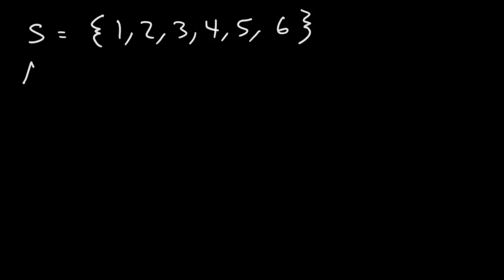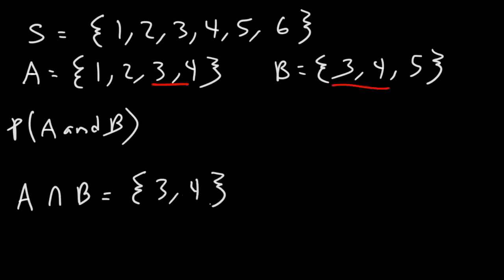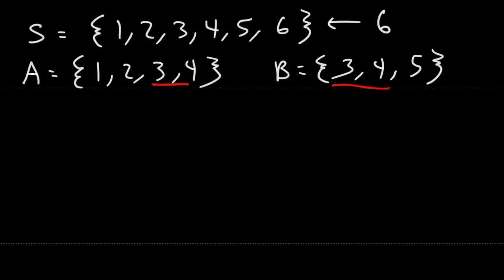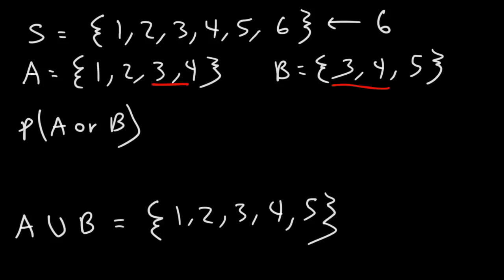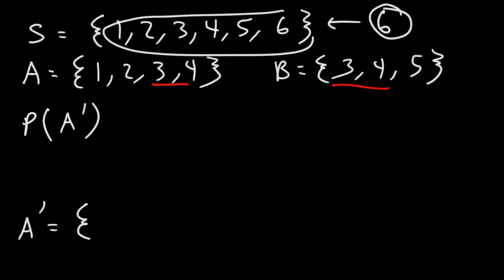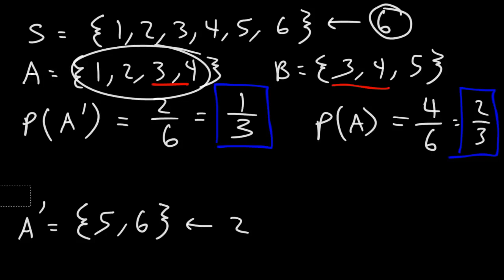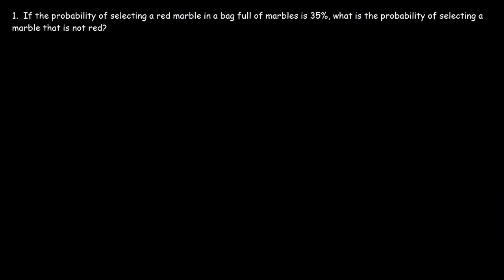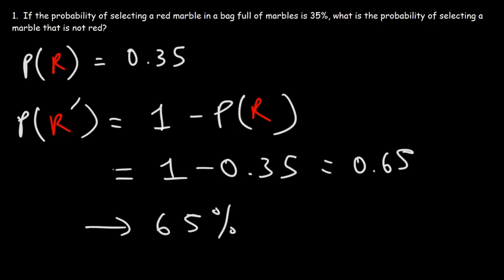ITEC FAYOUM 24 Probability of Complementary Events & Sample Space